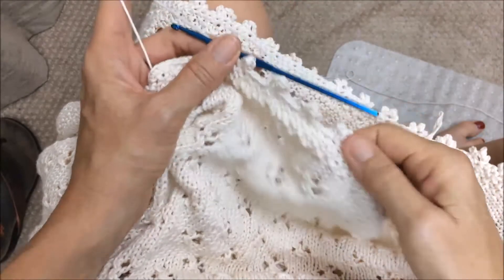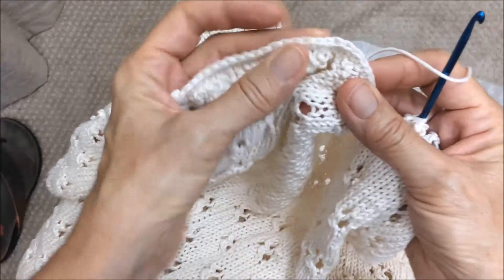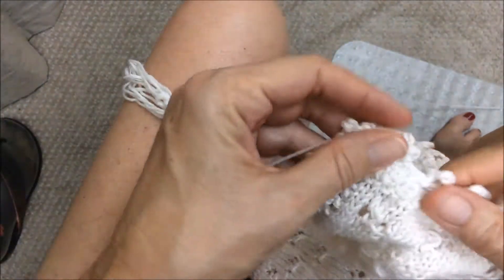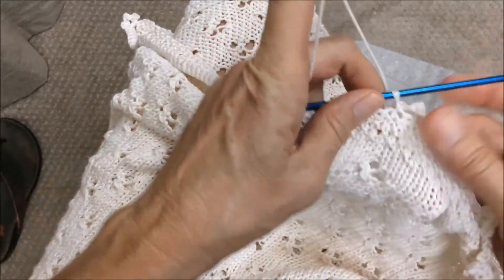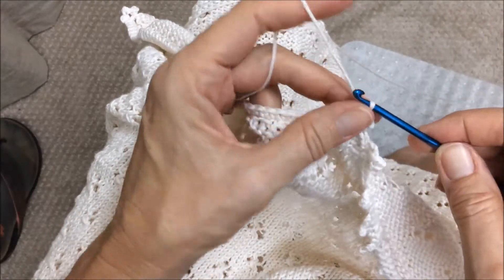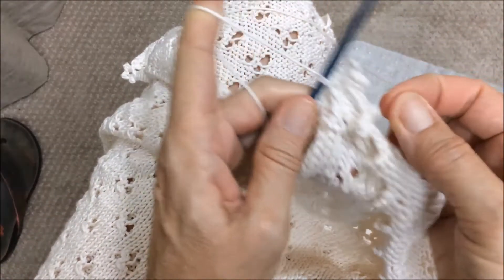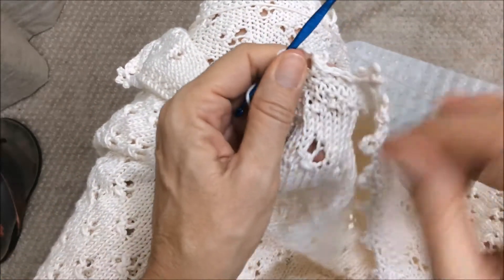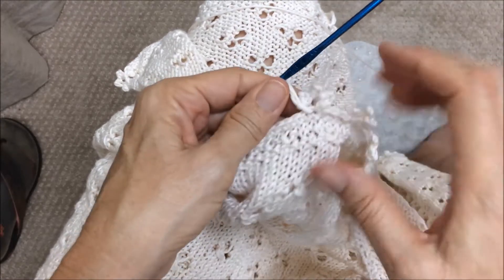How to Crochet Cloverleaf Edge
Video showing how to add a crochet Cloverleaf (also called Three Leaf Clover or Trefoil) edge to anything, in this case a baby blanket that was knit with the Cloverleaf Eyelet stitch.